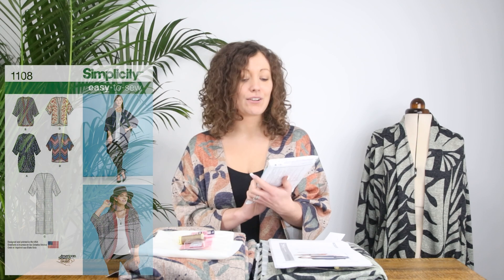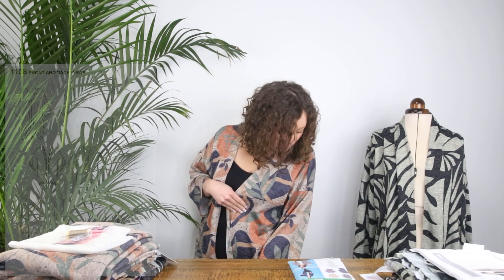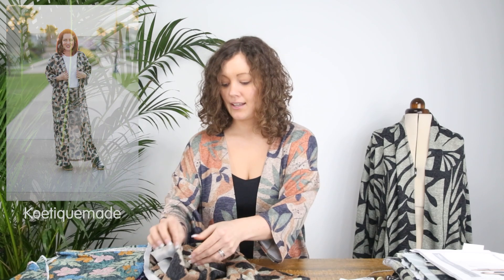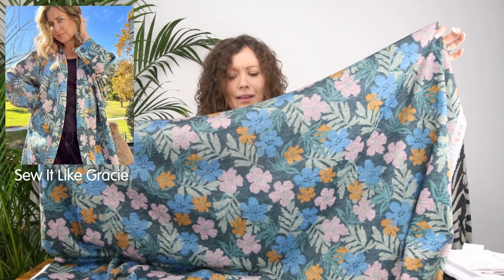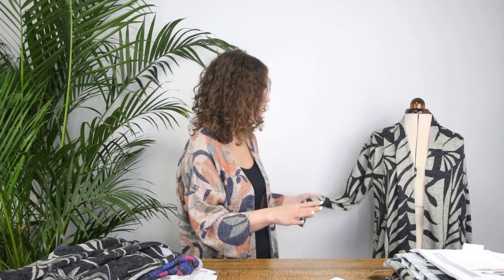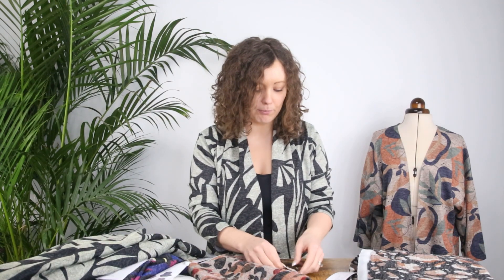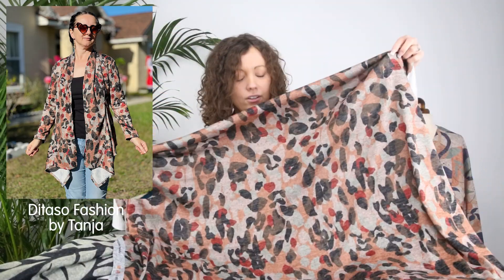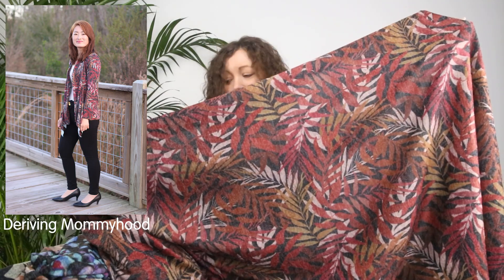Unveiling Minerva Exclusive Kits for February 2023: Sweater Knit Special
Every month Minerva curates a new range of fantastic dressmaking kits, perfect for all levels of sewist. Our brand-new kits are out now and include 10 fantastic easy-sew sweater kits, pairing some of our favourite relaxed fabrics with two fantastic patterns.

In this video, Vicki from Minerva takes us on a tour of the new dressmaking kits and introduces this month’s featured patterns: Simplicity 1108 and the Style Arc Nina Cardigan. There are five kits to choose from for each pattern, all matched up with gorgeous Minerva Exclusive Sweater Knit fabrics. These soft and warm stretch knit fabrics are perfect for warm and comfortable cardigans and a super choice for these patterns.

Minerva sewing kits are perfect as gifts or a treat for yourself! They contain everything you need to make your own complete garment, including the sewing pattern, fabric, and all notions, so they are fantastic beginner-friendly sewing kits or a lovely choice for the more experienced sewist who wants to have everything to hand.

Style Arc Nina Cardigan in Rugged Trail Sweater Knit

Style Arc Nina Cardigan in Monstera Street Sweater Knit

Style Arc Nina Cardigan in Palm Canopy Sweater Knit

Style Arc Nina Cardigan in Bubble Shoal Sweater Knit

Style Arc Nina Cardigan in Animal Song Sweater Knit